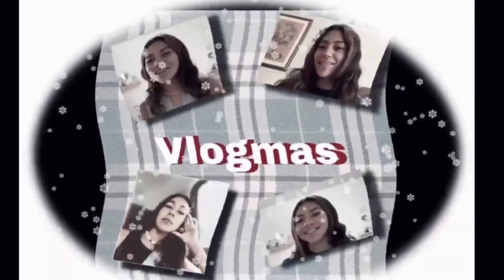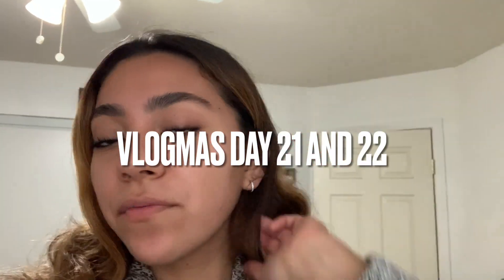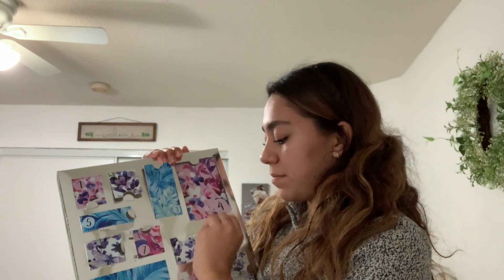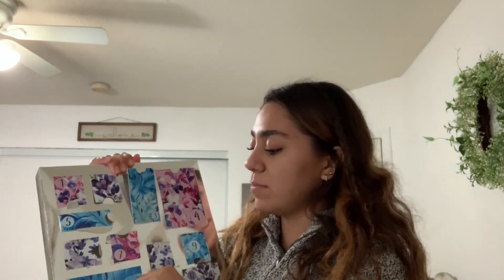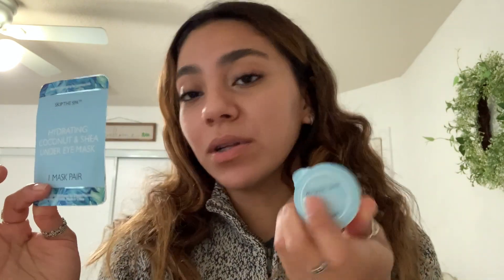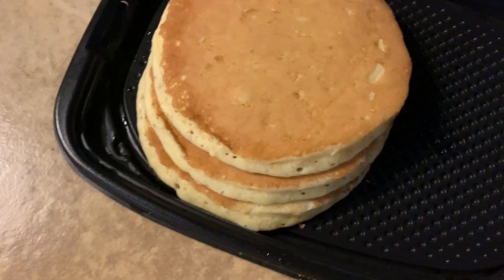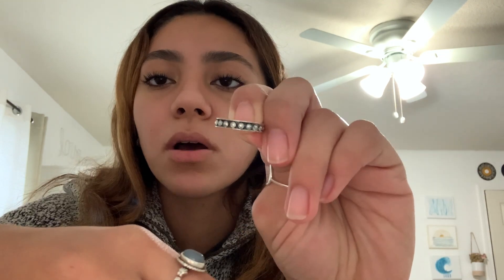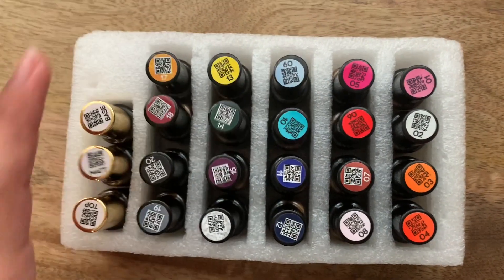✰ VLOGMAS day 21&22 | thrift haul ✰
Hey everyone in today’s video I will be filming for VLOGMAS day 21&22and I will be opening my advent calendar !